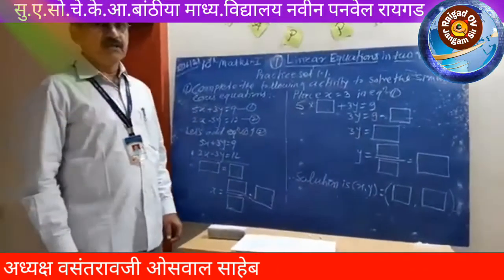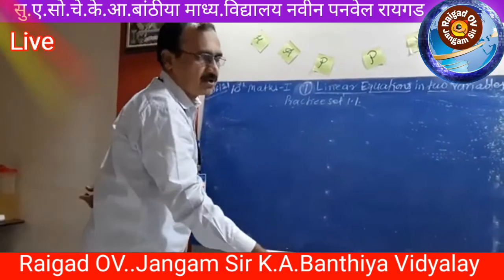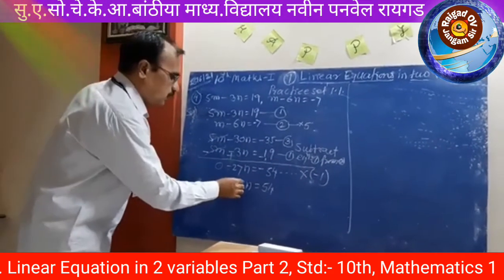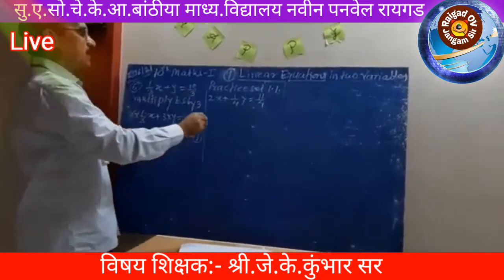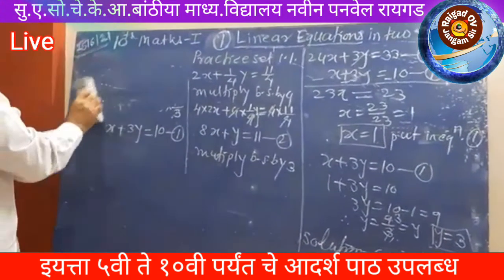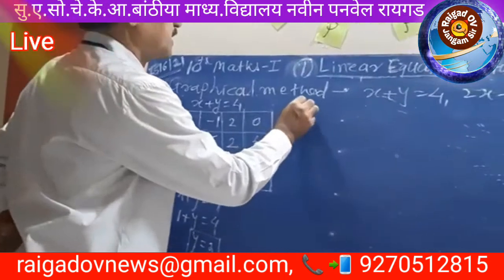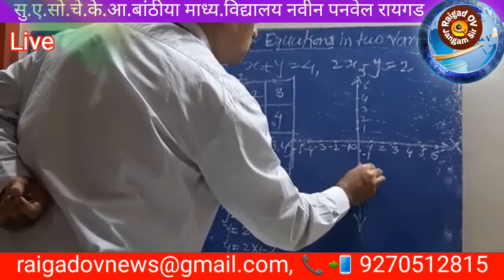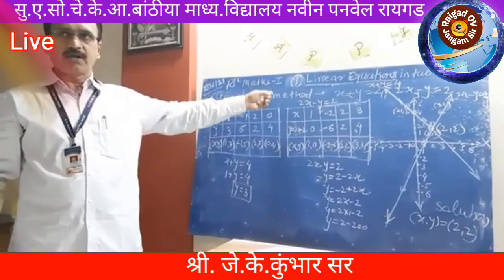1. Linear Equation in 2 variables Part 2, Std:- 10th, Mathematics 1